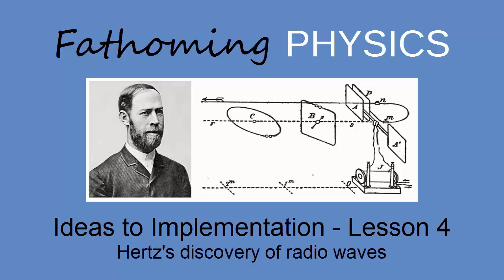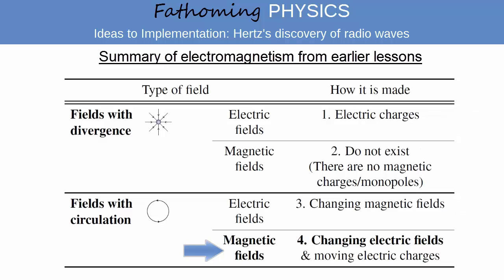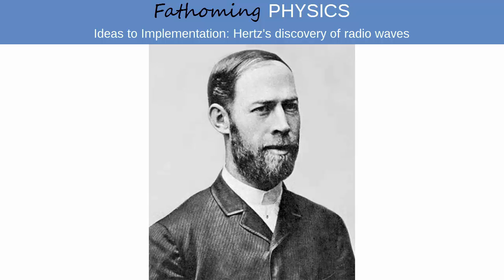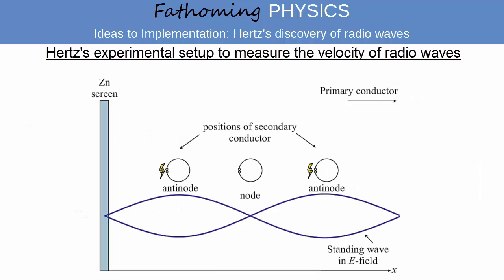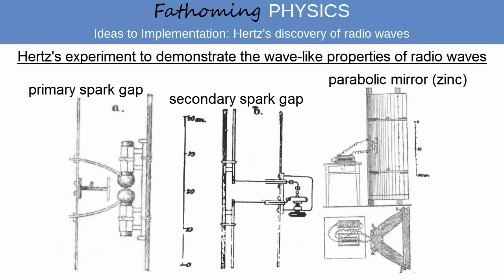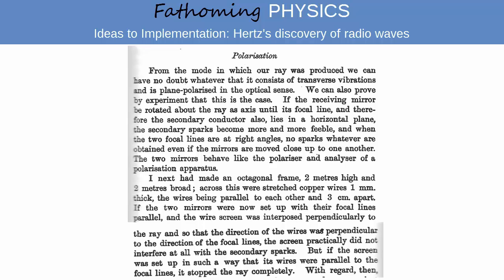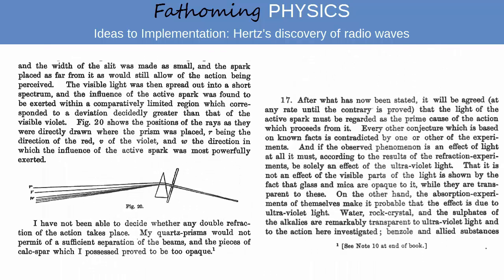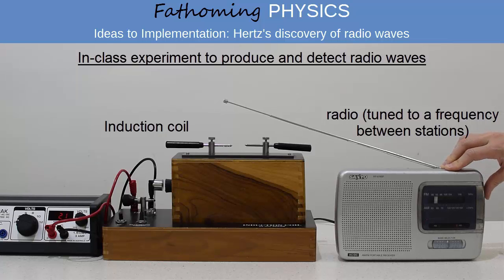Lesson 4 - Ideas to Implementation - Hertz's discovery of radio waves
Hertz's discovery of radio waves (Dot point 9.4.2 for HSC physics)
It addresses the dot points:
- describe Hertz's observation of the effect of a radio wave on a receiver and the photoelectric effect produced (the dot point says he failed to investigate it - but this is not the case)
- outline qualitatively Hertz's experiments in measuring the speed of radio waves and how they relate to light waves
- perform an investigation to demonstrate the production and reception of radio waves

Table of Contents:

00:00 - Introduction
00:13 - Introduction
02:14 - Hertz's discovery  of radio waves
03:31 - Hertz's measurement of the velocity of the waves
04:24 - Hertz's demonstration of the wave-like properties of radio waves
06:24 - Hertz's discovery of the photoelectric effect (which he did investigate..!)
07:39 - In class practical to produce and detect radio waves